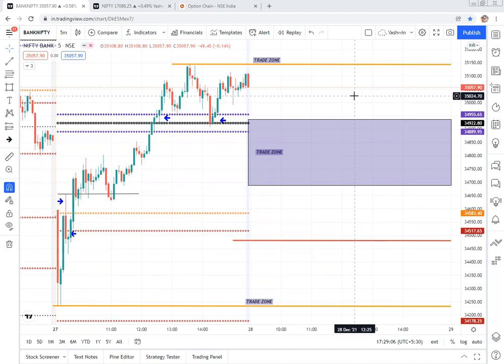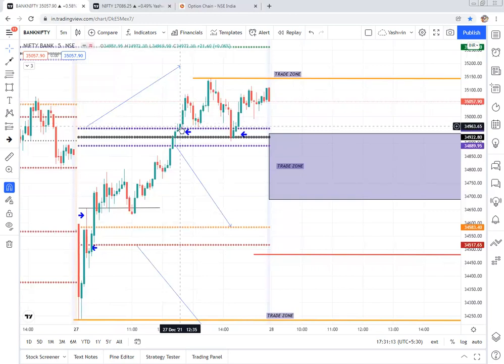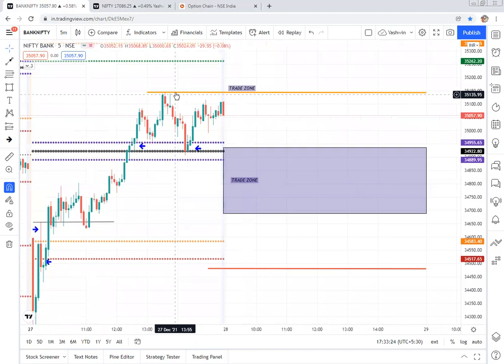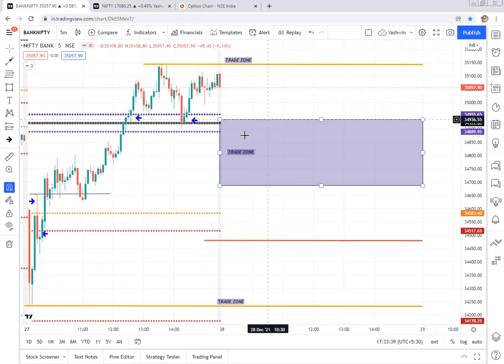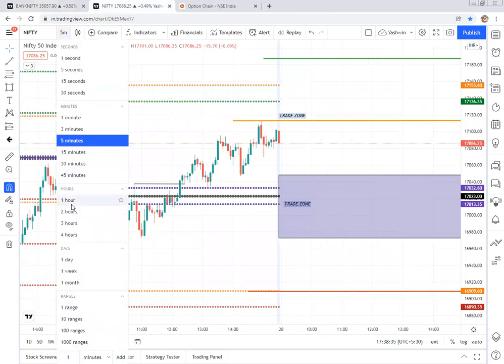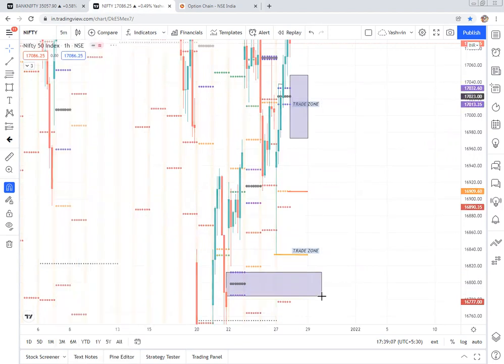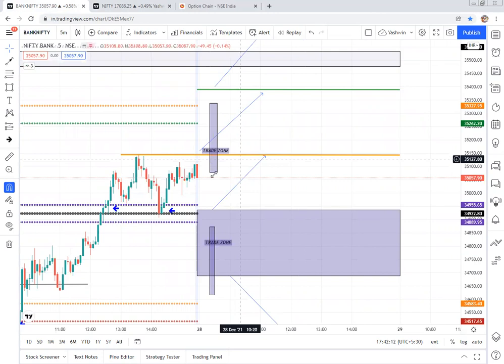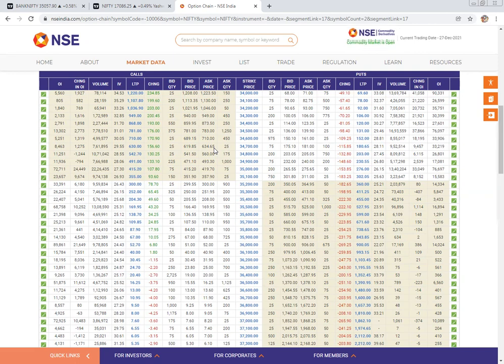Trade Plan For Tomorrow 28th Dec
For Price Action Trainings Whatsaap to 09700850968.

7th December Live Trade Profits  2,11,731